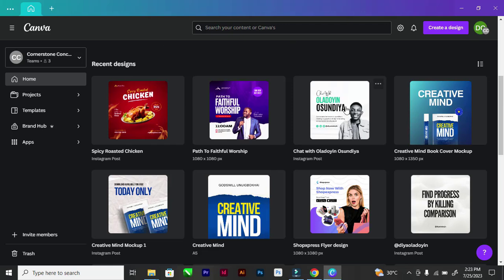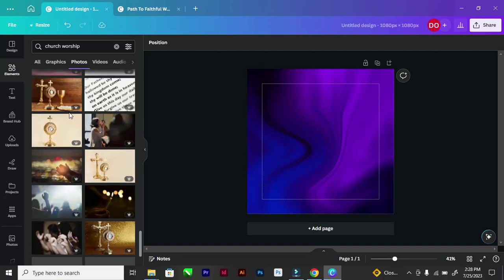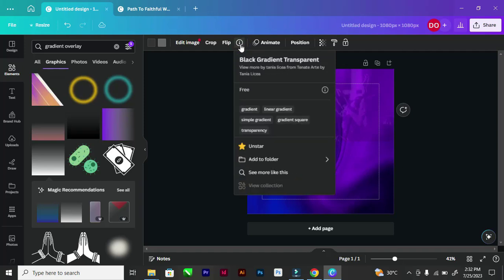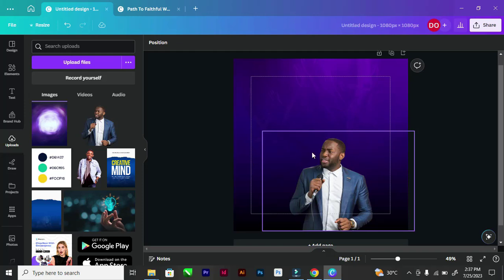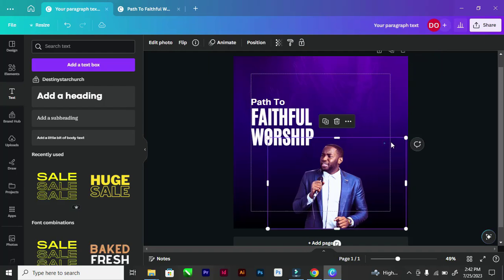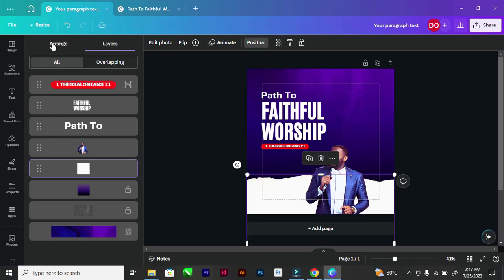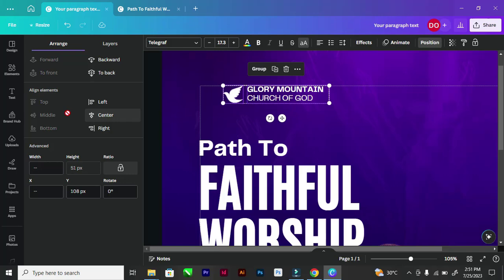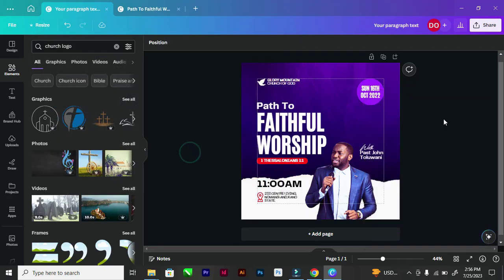Design Easy and Stunning Church Flyer In Canva (Template Included)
In this video am going to be doing a practical work-through. I will be showing step by step, how to design a church event flyer from scratch in Canva.

💡 If you're ready to start designing like a pro, grab your free Canva trial and dive into the Canva Editor Studio today

👉 Don’t forget to hit that like button if you found this video helpful, subscribe for more design tips, and **turn on the bell icon** to stay updated with our latest content!